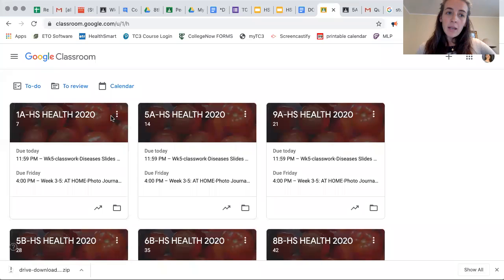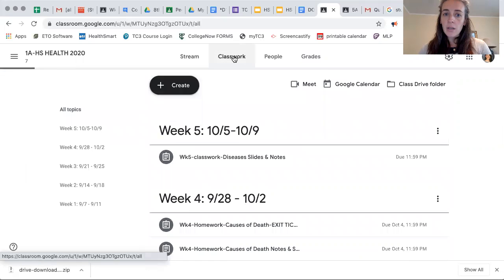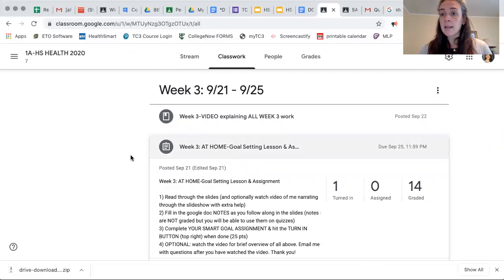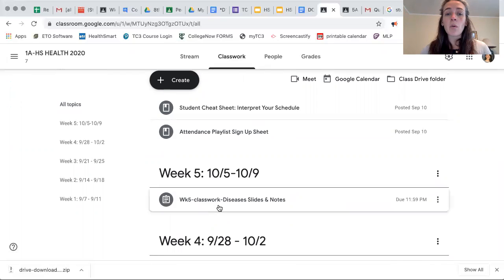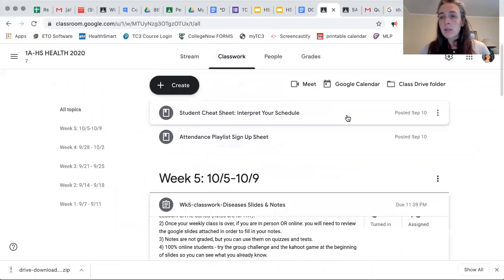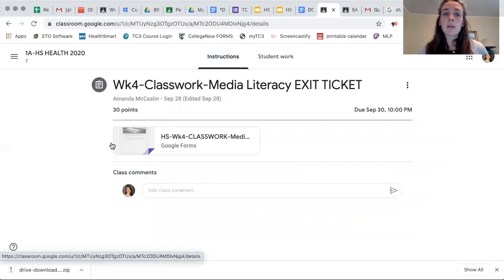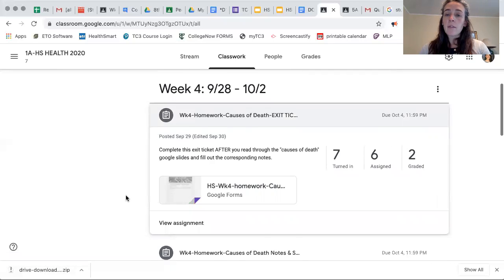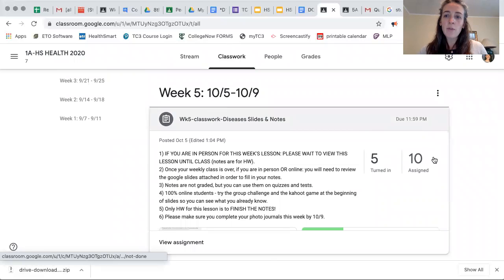Understanding Health assignments & google classroom